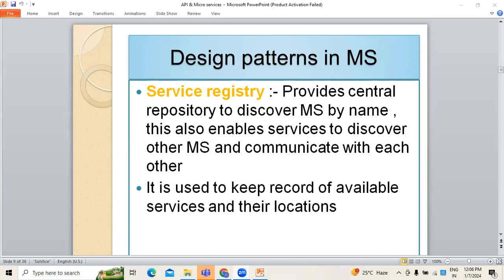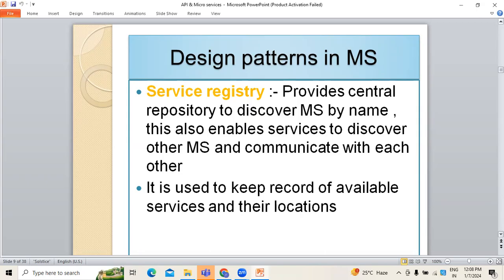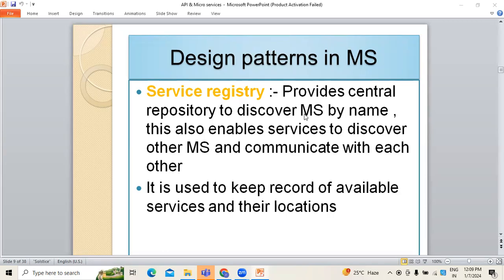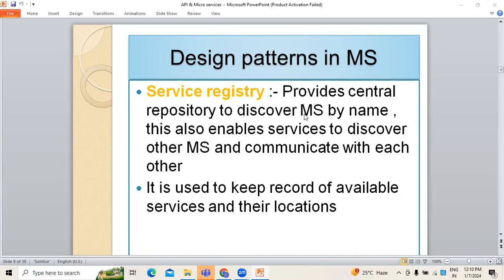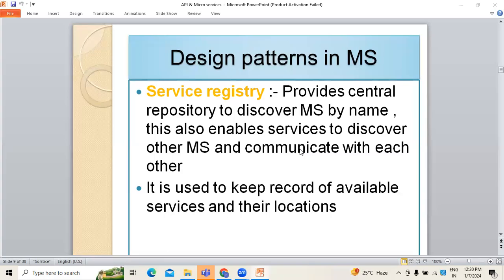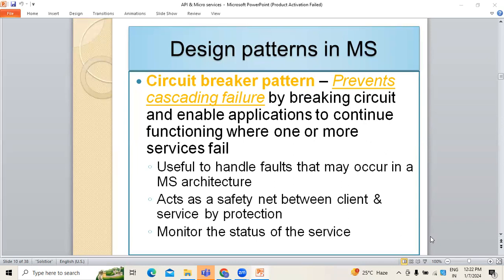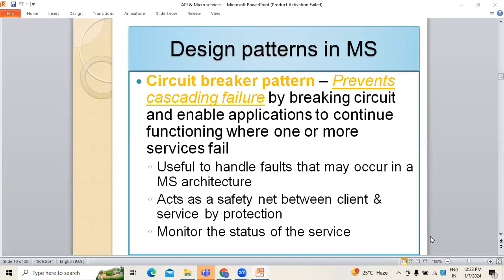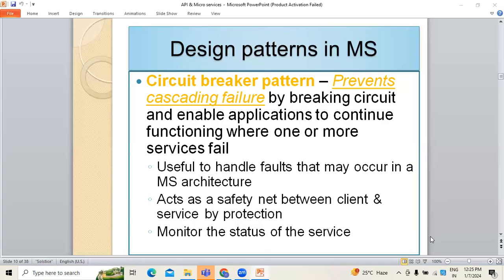Advanced Microservices | Design Patterns